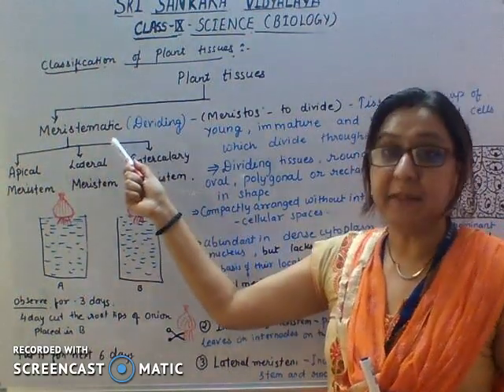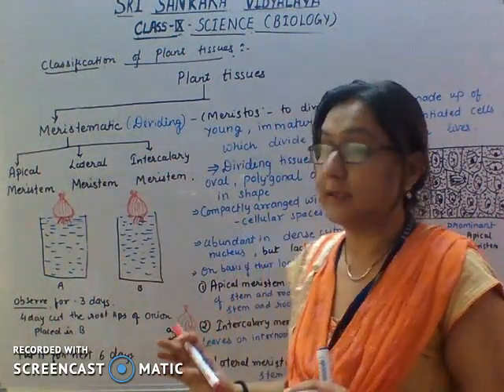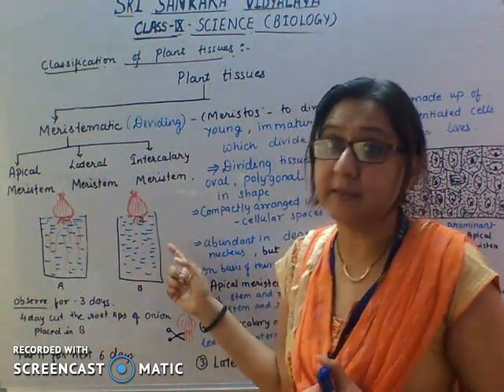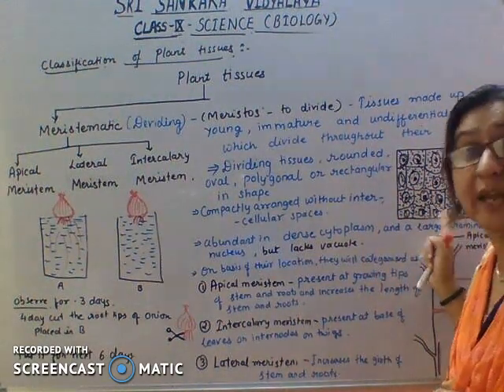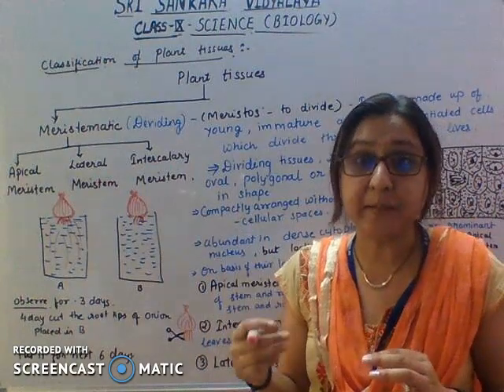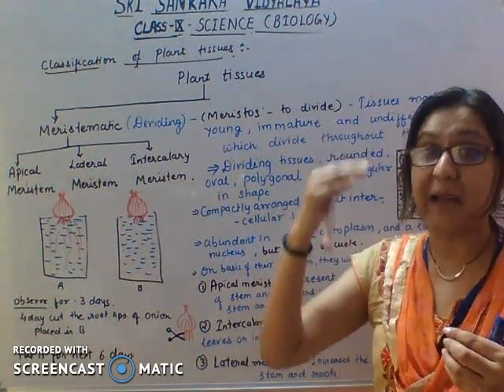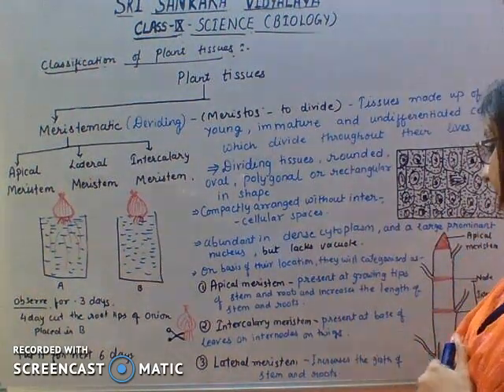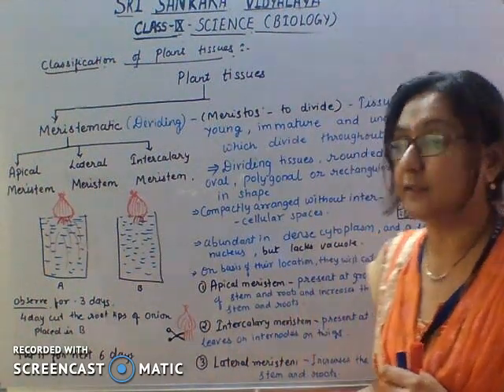Plant tissue Meristematic tissue